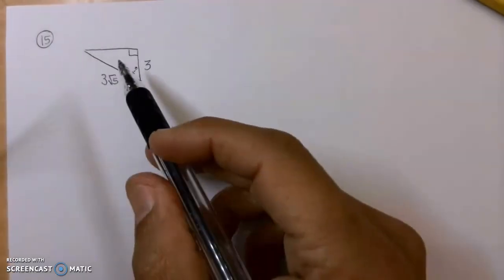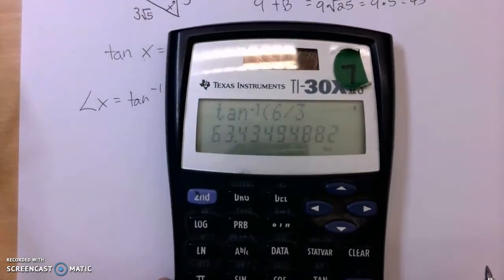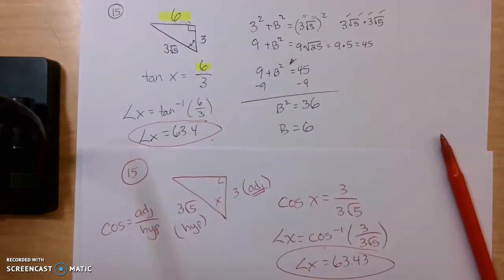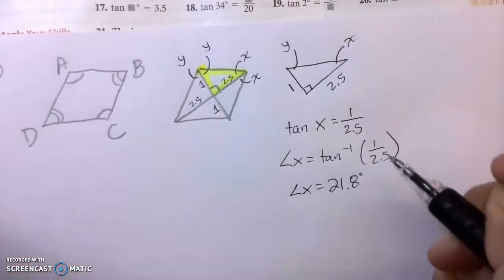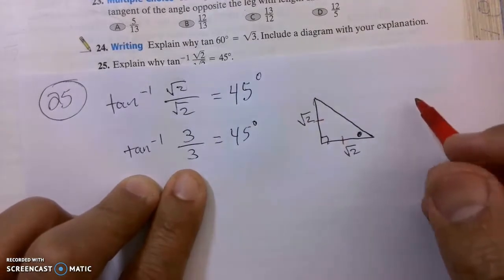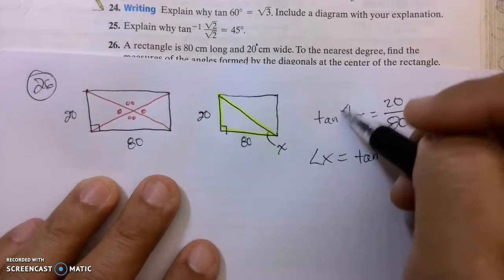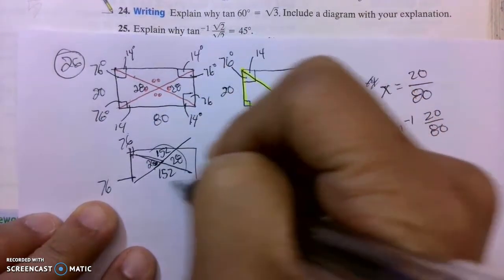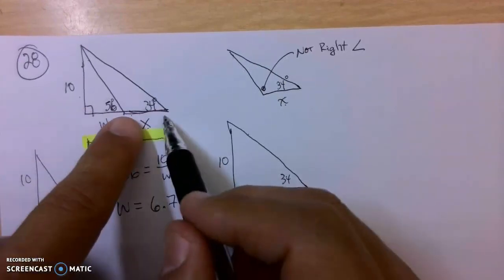How to do Pg 435 Problem #15, 21, 25, 26, 28